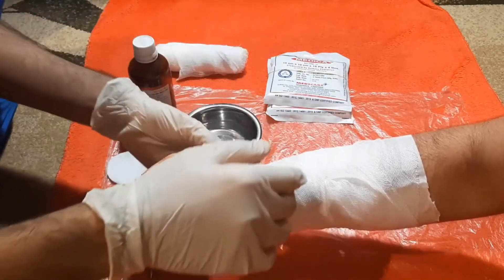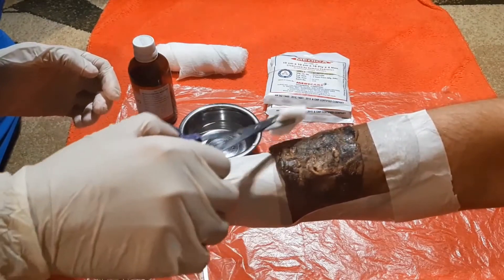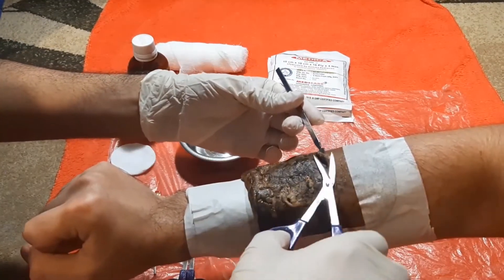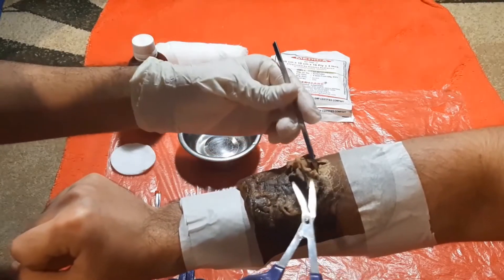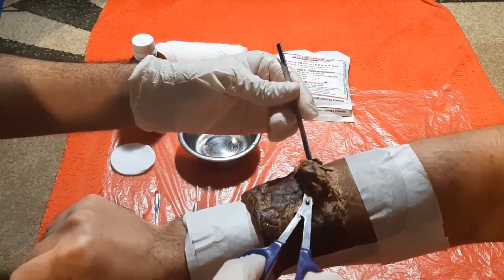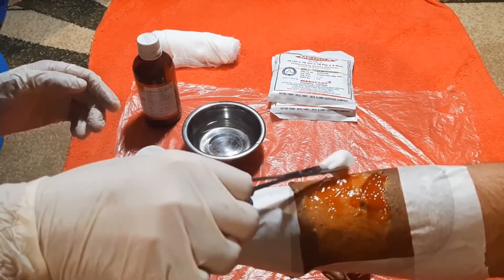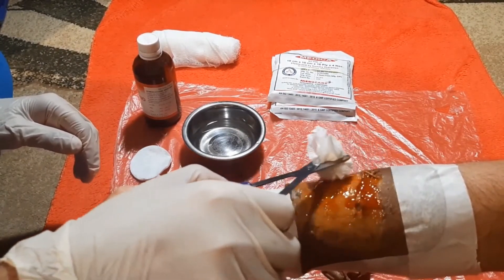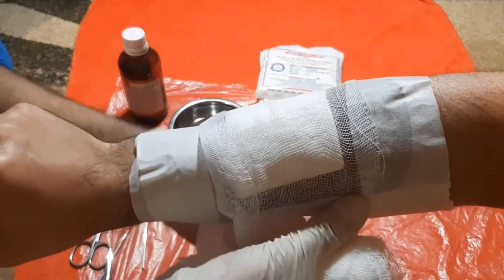Mechanical antisepsis: Secondary debridement of a wound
Hamza Jamal
Group 9